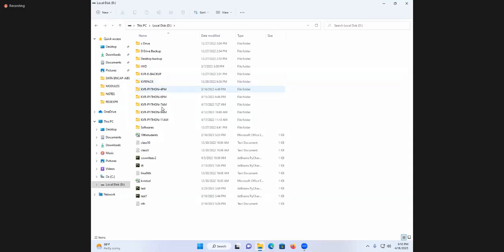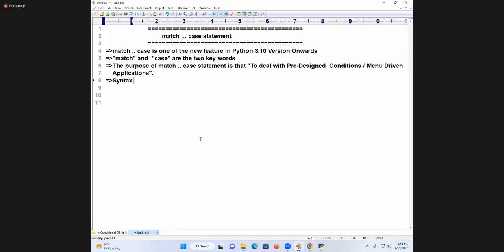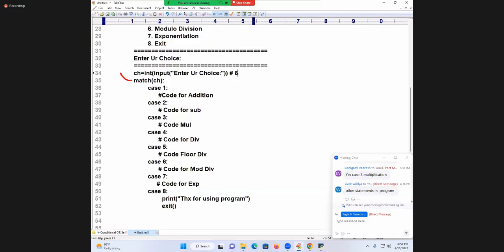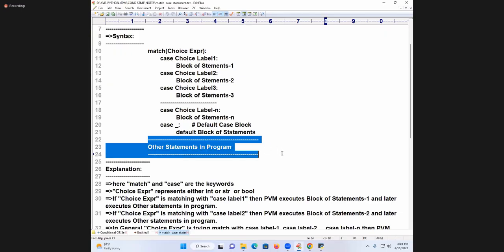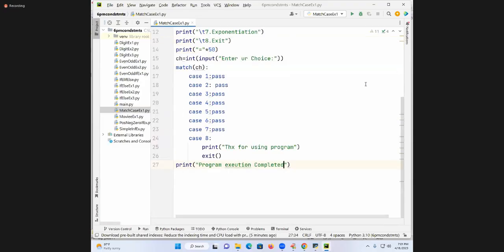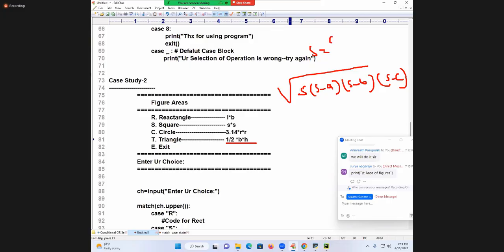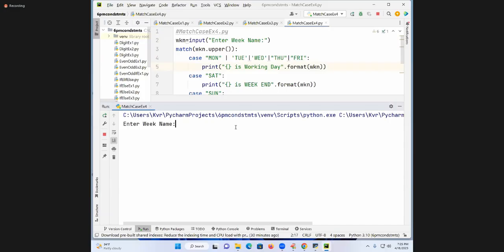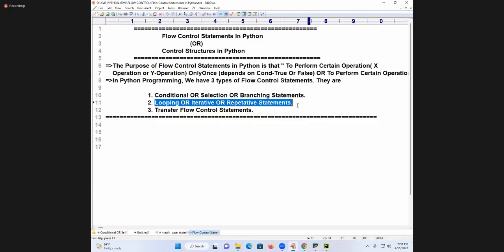day 36 Control structure part 3